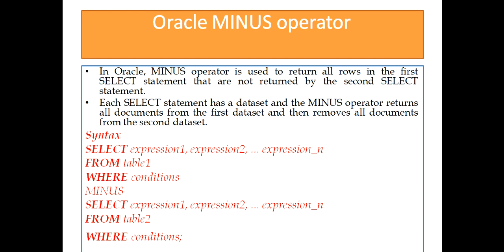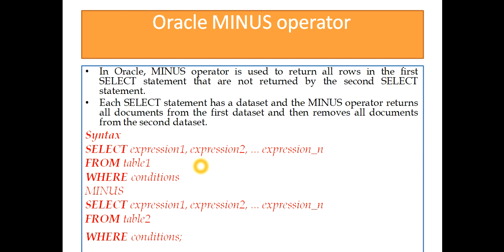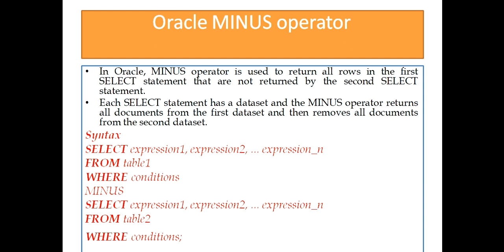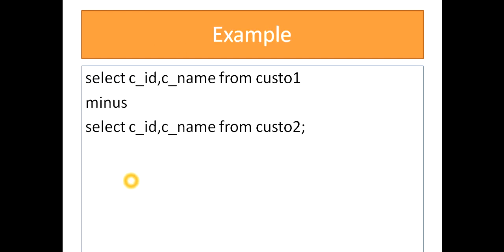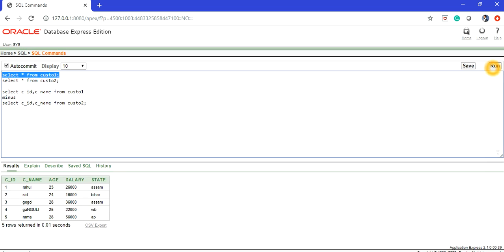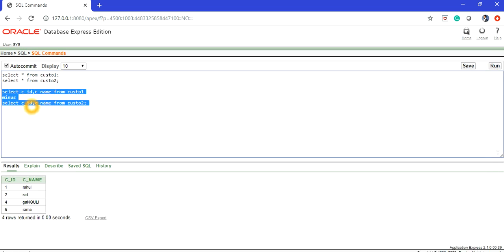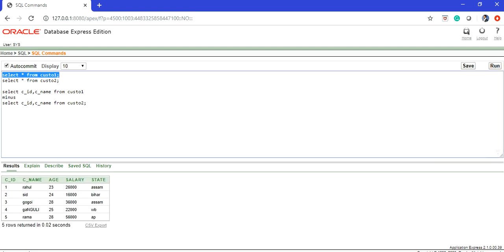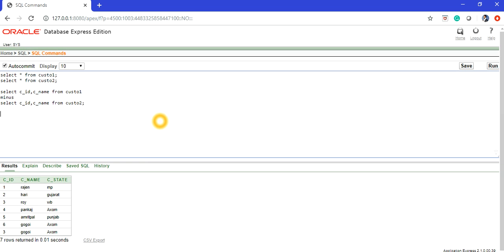MINUS OPERATOR IN ORACLE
How to use MINUS OPERATOR IN ORACLE?